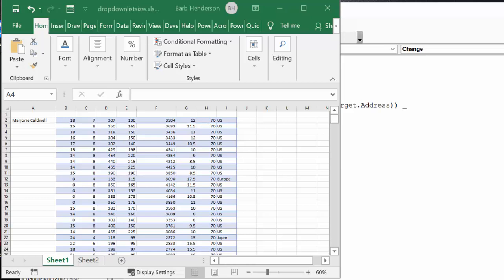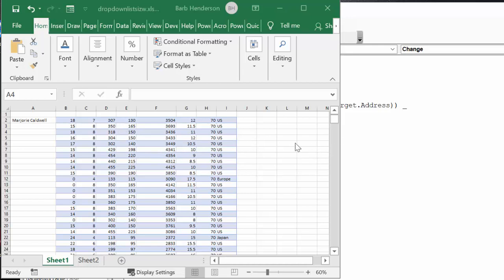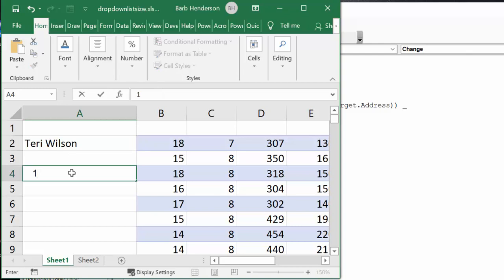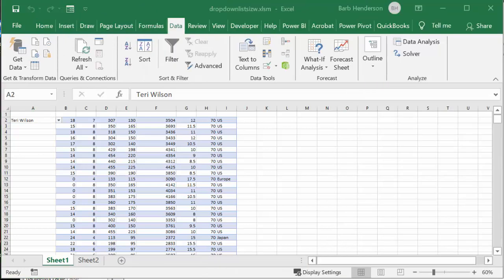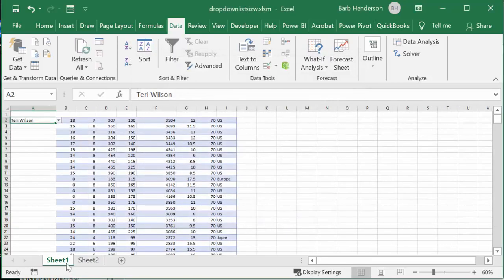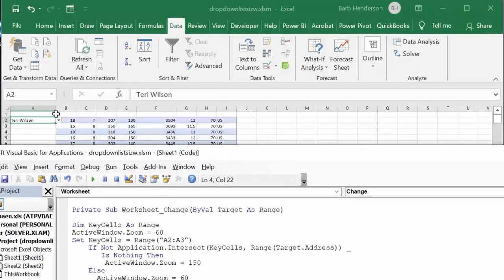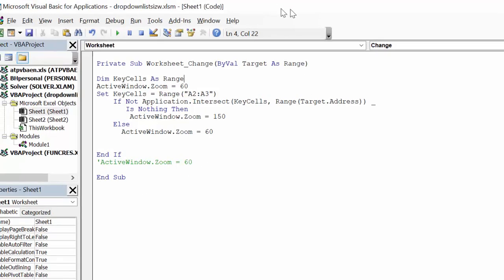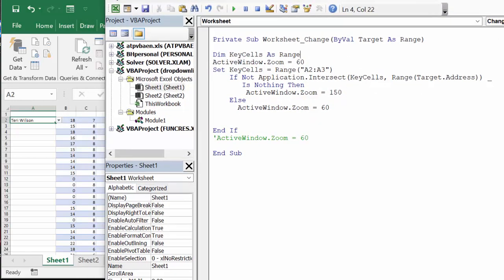How to increase the size of drop down list in Excel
How to increase the size of drop down list in Excel. Sometimes there is so much data on an Excel sheet, it may be necessary to the zoom on it to see all the data.  In that case the text in the drop down list becomes unreadable.  I have some code that when you make a change to the drop down list the zoom on the worksheet becomes 150% so that you are able to view the options and make the correct selection.  Free templates and templates  with code are available for purchase for $50 USD

This code is inserted on the worksheet

code
Private Sub Worksheet_Change(ByVal Target As Range)
Dim KeyCells As Range
ActiveWindow.Zoom = 60
Set KeyCells = Range("A2:A3")

   If Not Application.Intersect(KeyCells, Range(Target.Address)) _
Is Nothing Then
      ActiveWindow.Zoom = 150
Else
     ActiveWindow.Zoom = 60

  End If
End Sub

easyexcelanswers